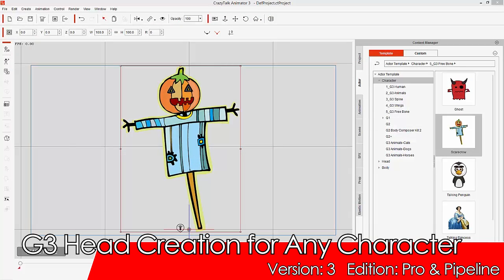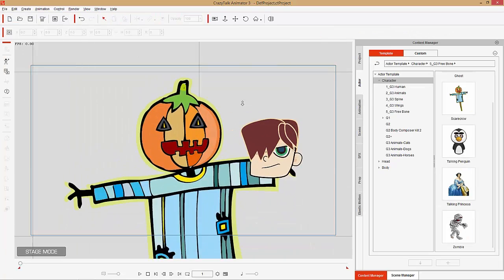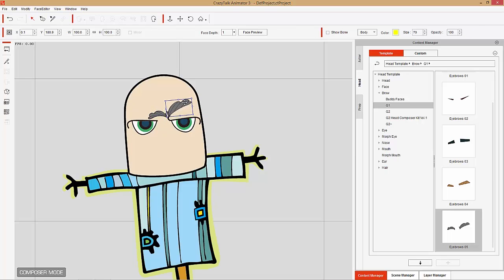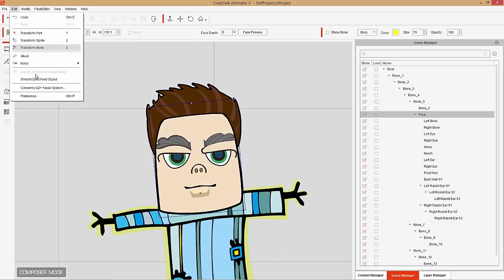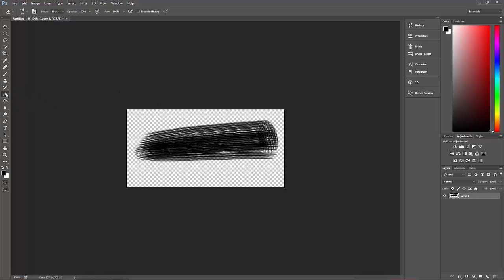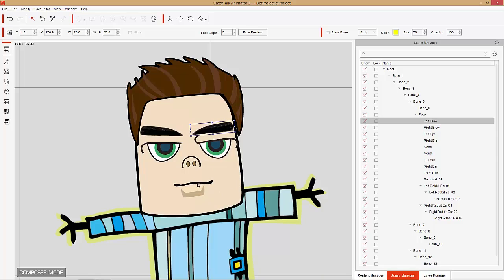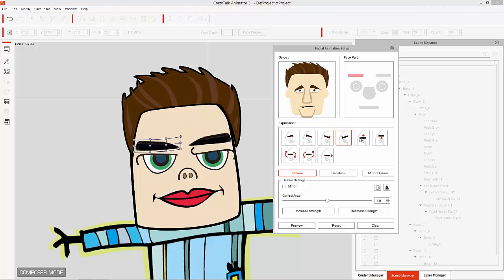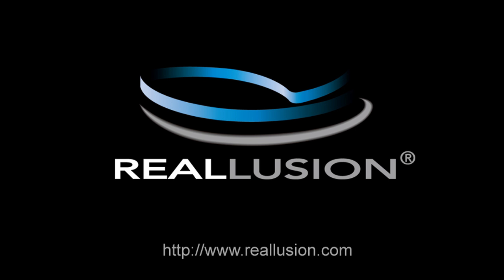CrazyTalk Animator 3 Tutorial - G3 Head Creation for Any Character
CrazyTalk Animator 3 introduces the new G2+ head type, which for the first time allows for the morphing and stretching of vector-based facial features to create a much smoother, dynamic, and flowing result for facial animation.

This tutorial will guide you through the process of how to create your very own G2+ heads using both embedded sprites as well as your own custom imported images.  You'll also get a brief introduction to the Facial Animation Setup, and how you can use it to modify your facial animation results.

0:35 Importing Head Templates
2:49 Head Creation from Content Library
6:05 G2+ Head Conversion
8:40 Importing Custom Facial Features
14:05 Facial Animation Setup